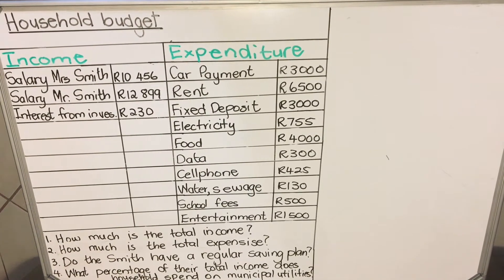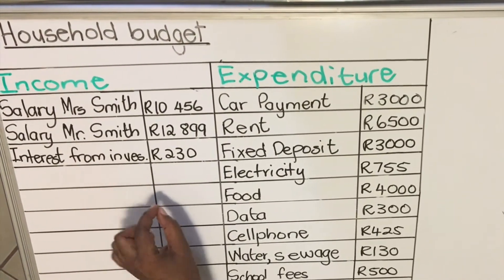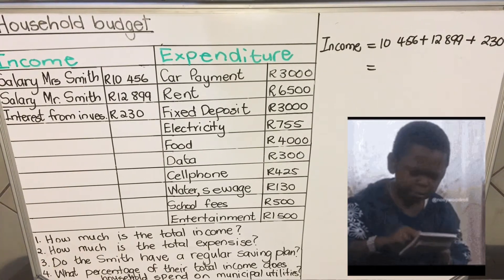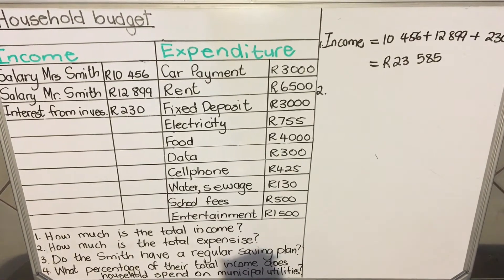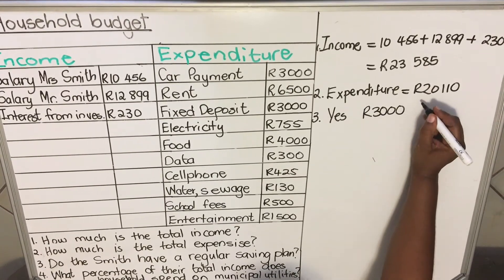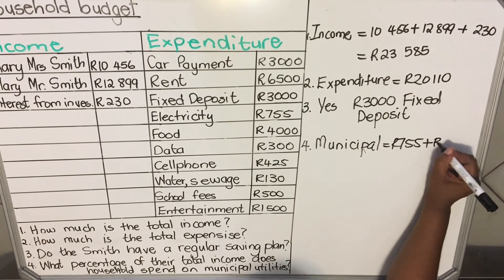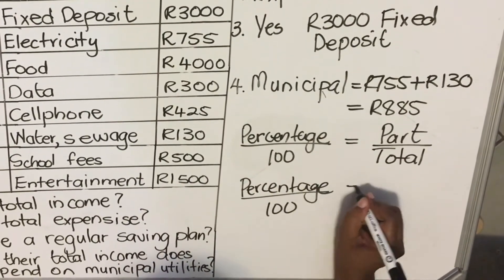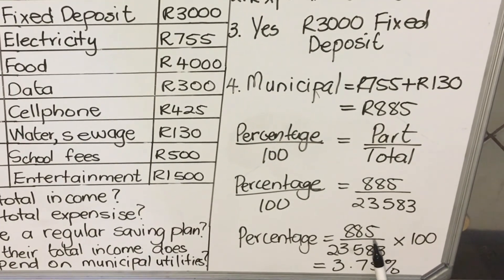How to Calculate Household Budget - Maths Literacy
Hello Maths Lit enthusiasts, join me to learn the calculation of Household Budget or any budget for your question paper and for life. This is vital foundation information that will set you up for success in the coming years and you will be well prepared for coming grades.